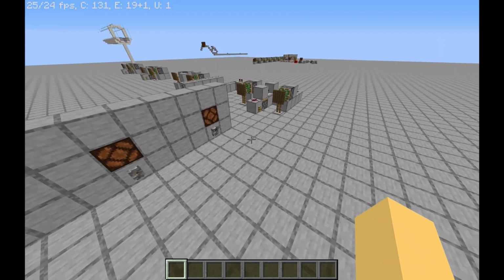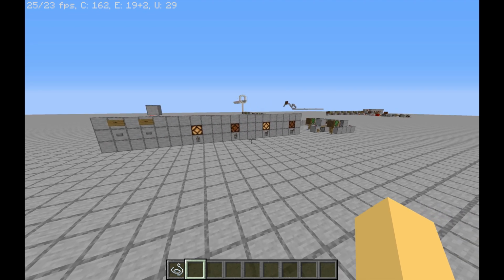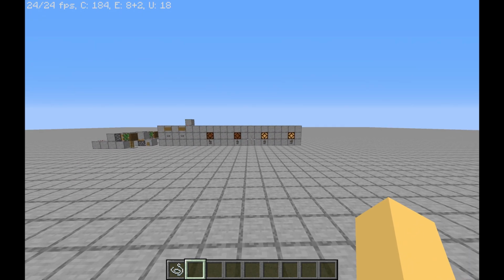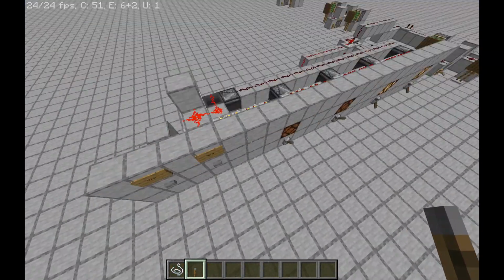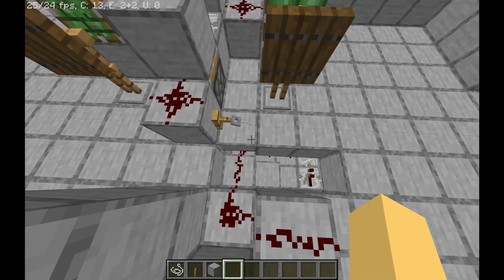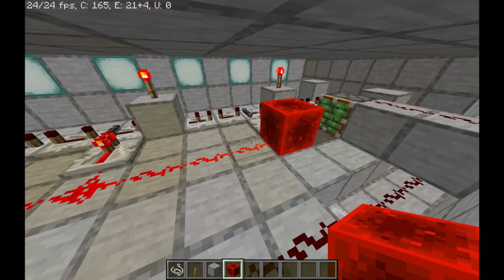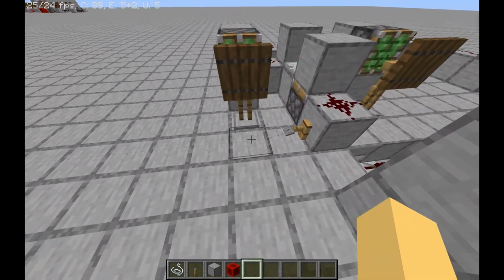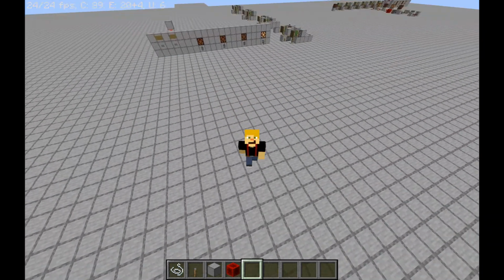Minecraft 4-bit serial transceiver using tripwire communication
These 4-bit serial transceivers I made can communicate back and forth with each other, although at only about 2 bits per second. You could communicate much faster over a single redstone line, but I am using tripwire here as a proof of concept that could go much farther and is pretty much invisible.

You could actually hook up multiple of these transceivers to the same tripwire chain and send data to all of the other ones with no issue.

Thanks to _iPhoenix_ and Furrure on the cemetech server for the help!